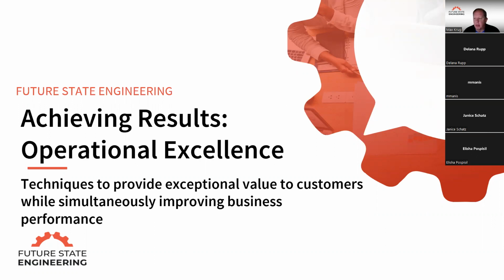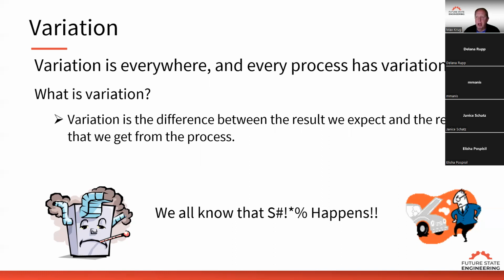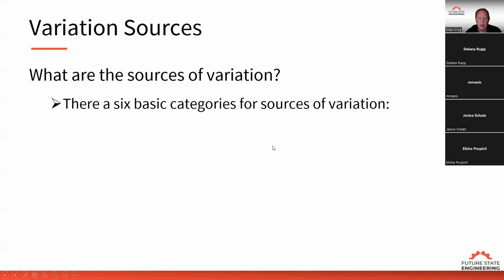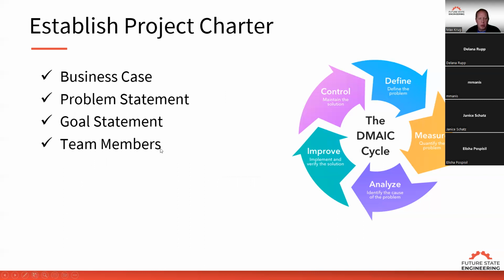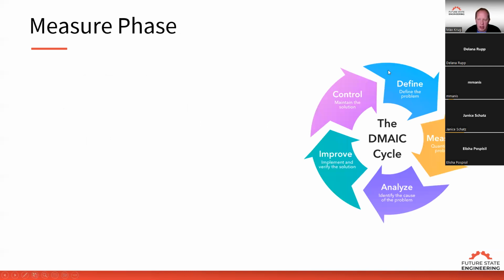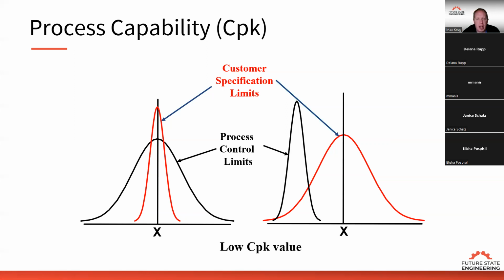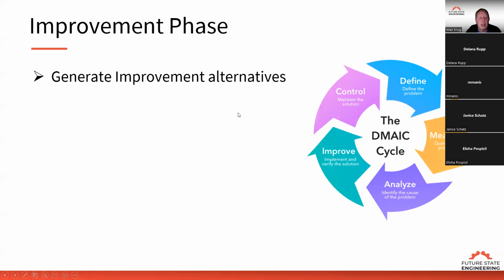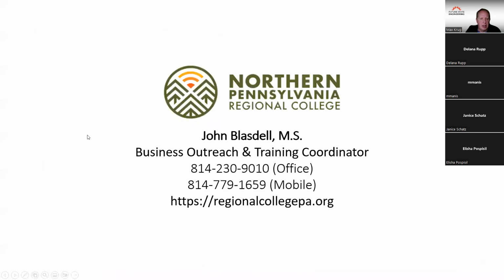Achieving Results Lunch and Learn Session 3 - What is Six Sigma.mp4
Achieving Results Lunch and Learn Session 3 - What is Six Sigma

This  topic will give participants the basic understanding of what is Six Sigma. It will discuss the Six Sigma DMAIC process and that framework and how it is used to improve business process performance using statistical techniques as well as the use of qualitative data. It will dive deeper into the topics of Define, Measure, Analyze, Improve, and Control (DMAIC) and its application to a process and, more importantly, to a system.